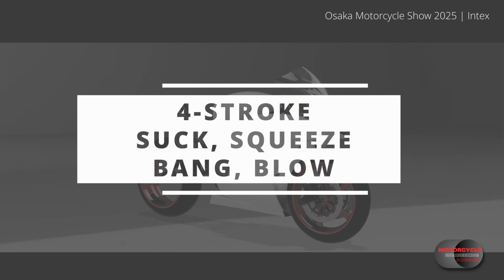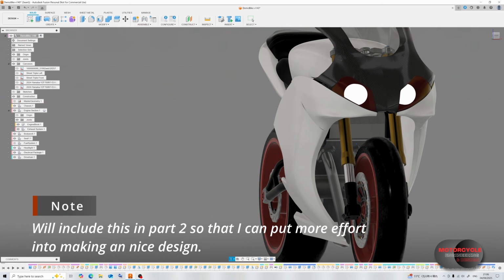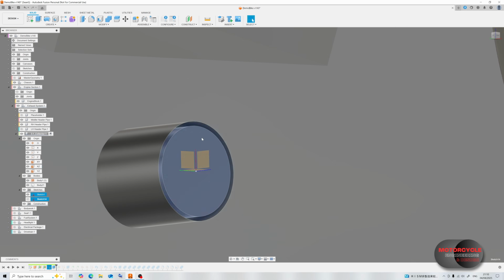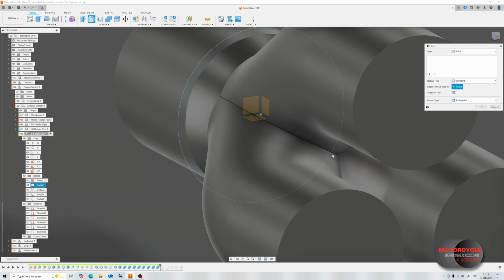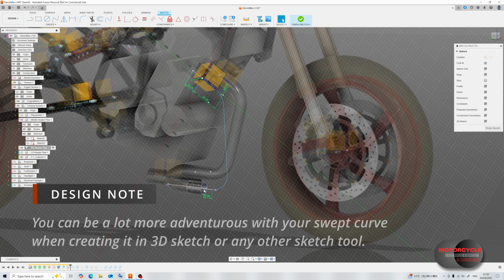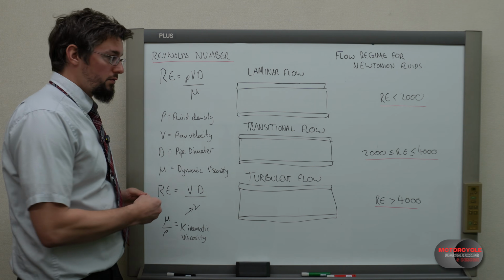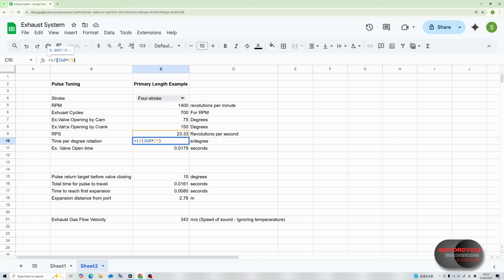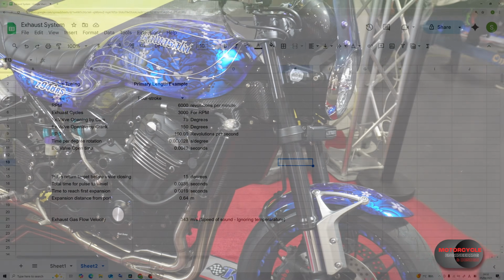Exhaust System Design | Part 1 | Pulse Tuning | Motorcycle Engineering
In this video we take a look at exhaust pulse tuning after a brief introduction to the intake and exhaust cycle - We move on to an example of how you can model an exhaust in 3D CAD at a concept level, then we bring it back to a whiteboard to go over some basics in fluid dynamics that affect the back pressure which is critical for exhaust flow and pulse tuning.
Lastly I start to build a calculator that will show how we can estimate the required primary length for pulse tuning. When this series is complete, a full calculator will be made available.
I also hope you like the random montages from the Osaka motorcycle show

This videos format is a bit mixed-up and longer than normal, so I'd appreciate any feedback on what you do or don't like so I can bear it in mind for future videos.

I also just want to say that I always really appreciate the comments and will do my best to answer any questions or create any videos by request.

As always, I hope that you can take something useful away from this video, whether it is from the steps used to create the model or from my ramblings.

TIMESTAMPS

00:00 Start
00:21 Intro
01:00 Engine Cut Section and Valve Operation
04:06 Pulse Tuning Explanation Over Exhaust and Custom World Montage
05:54 Pulse Tuning Explanation Over Honda V3 Montage
06:35 Downpipe 3D Modelling
24:55 Whiteboard Fluid Dynamics and Pressure Loss
28:24 Primary Pipe Length Calculation
34:35 Outro and Bonus Montage

Song: A Long Life
Artist: Owl Nest